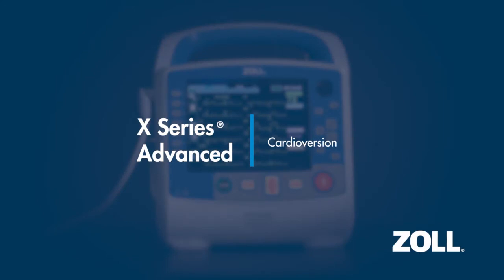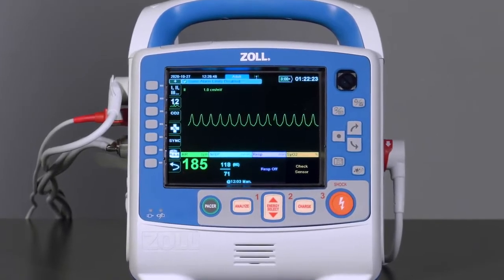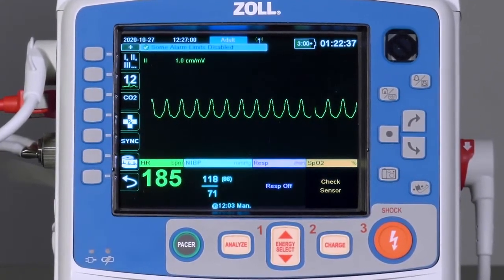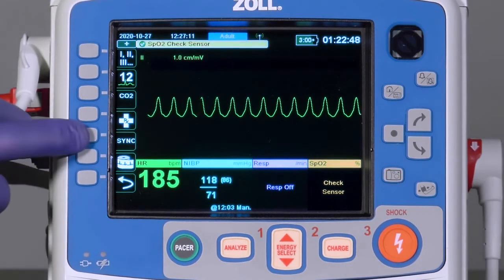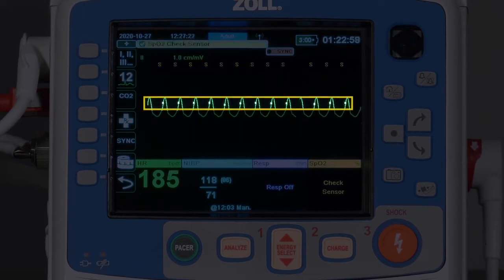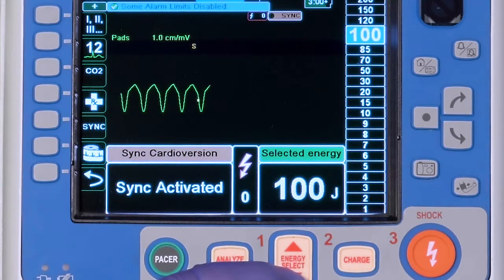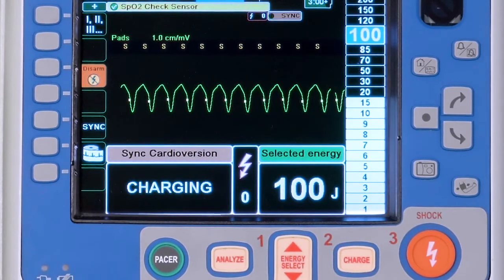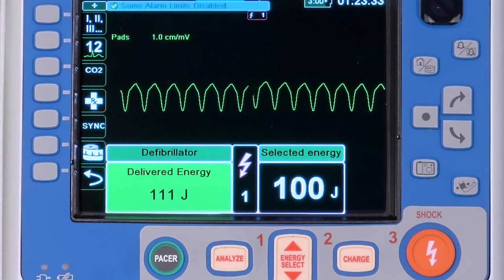X Series® Advanced: Cardioversion (English)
The provider will learn the recommended procedure to perform a cardioversion on the X Series Advanced.